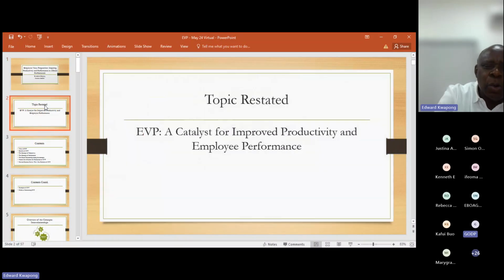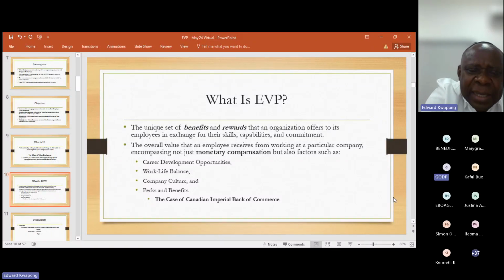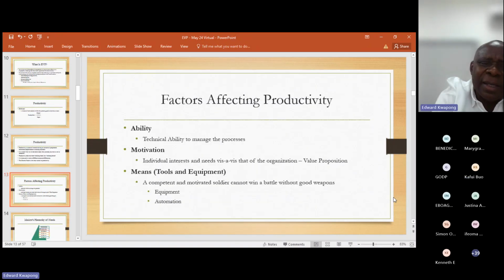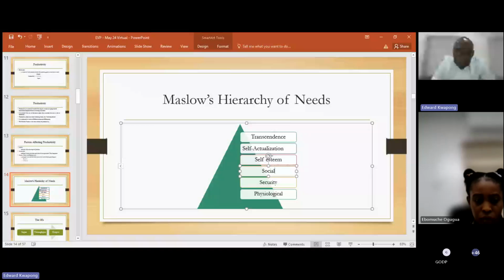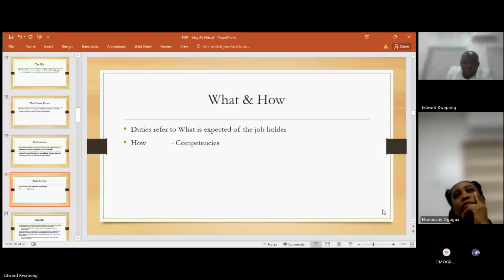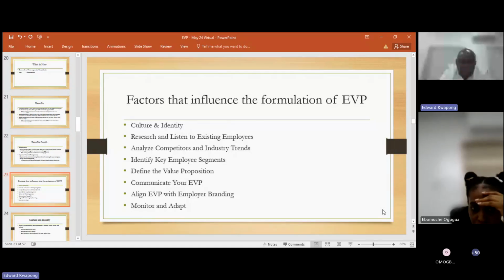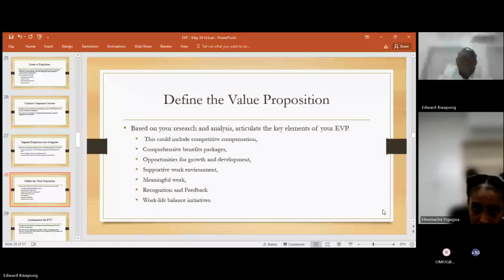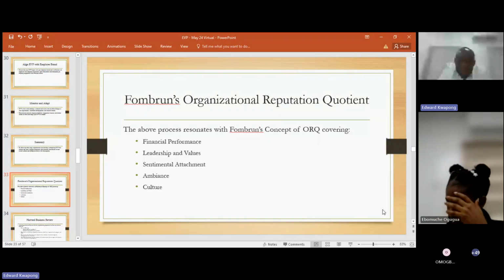HR BREAKFAST MEETING MAY EDITION 20240524 111057 Meeting Recording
Employee Value Proposition: Inspiring Productivity and Performance in African Professionals